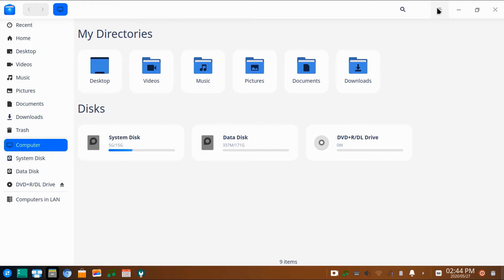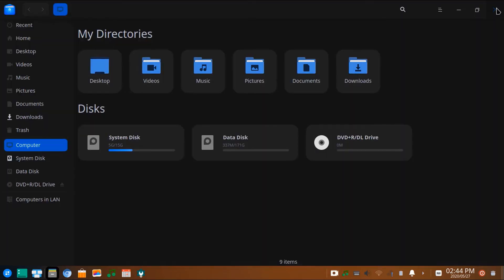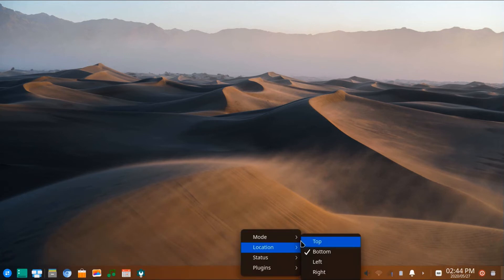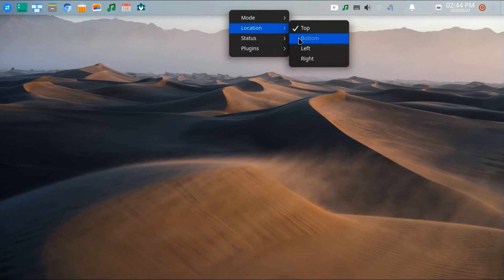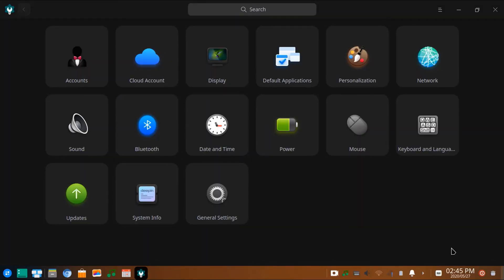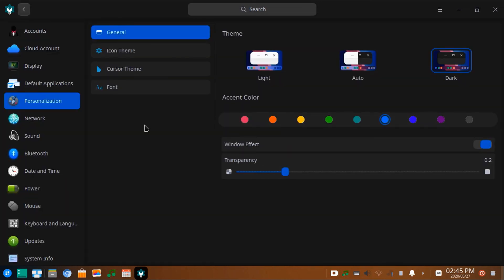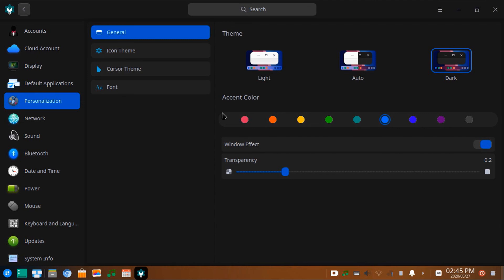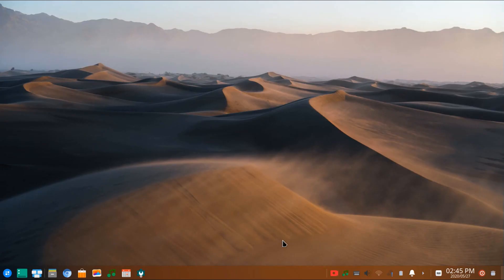Deepin OS v20 Beta | Installation and First Look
This video is all about Deepin OS v20 beta a free linux disto